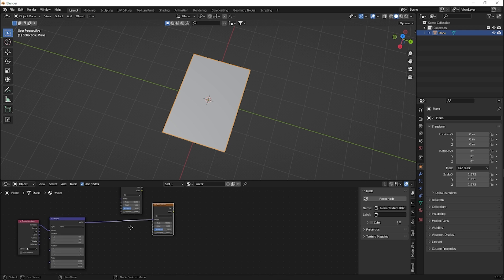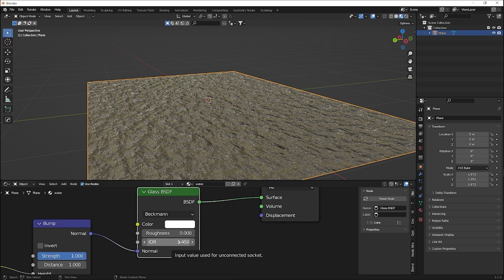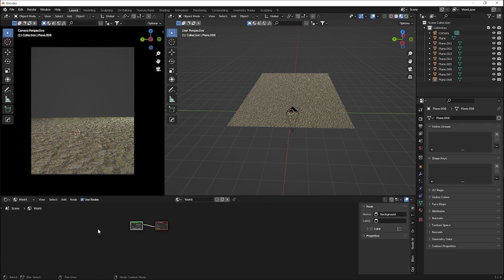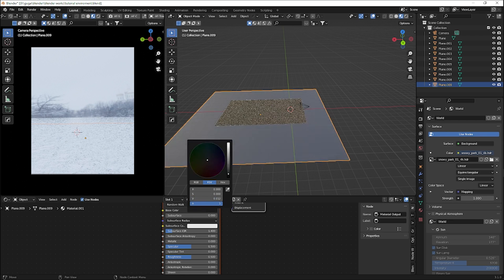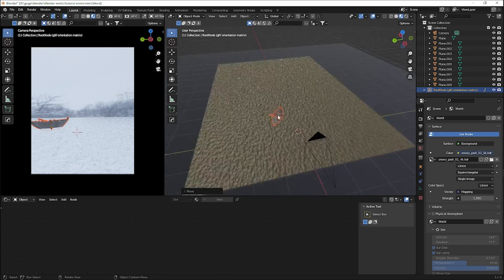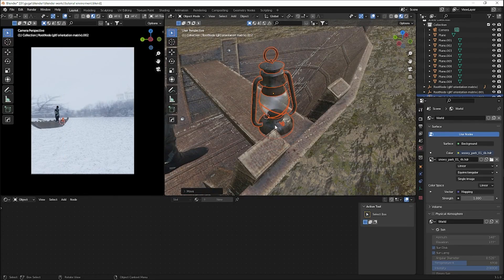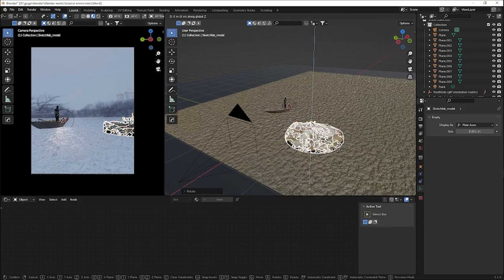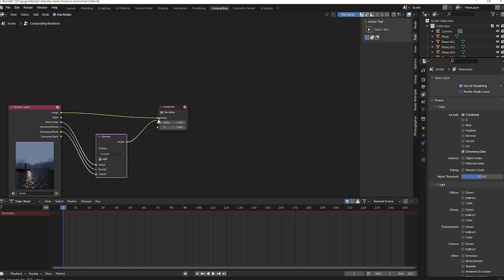How to create Amazing environments in blender 3.0 !! Tutorial Part 1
hi guys 😊😊
i hope this video helped you ✌✌

Models used in the tutorial